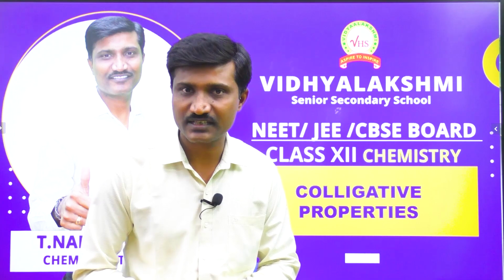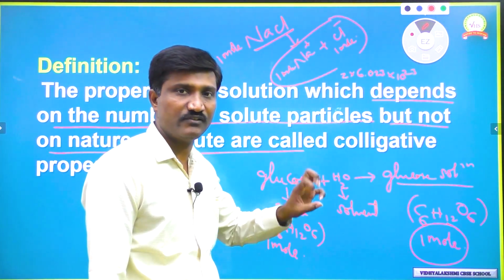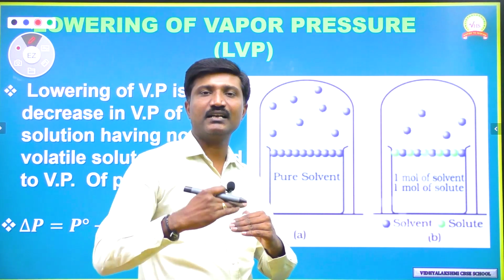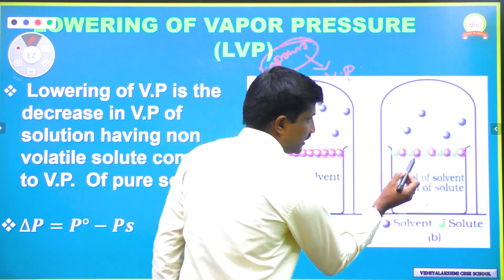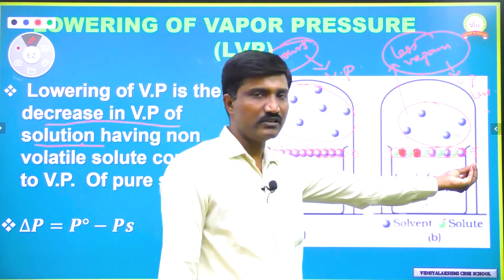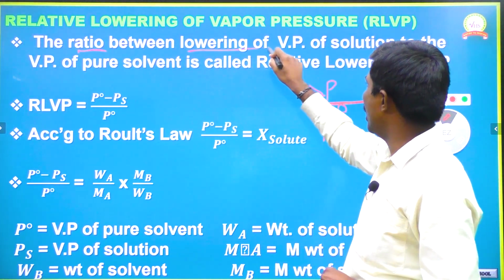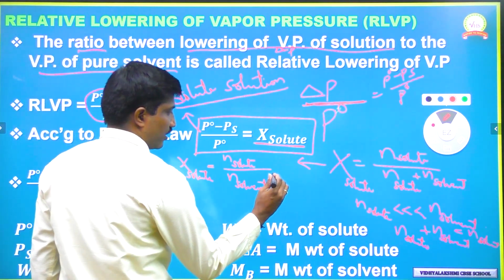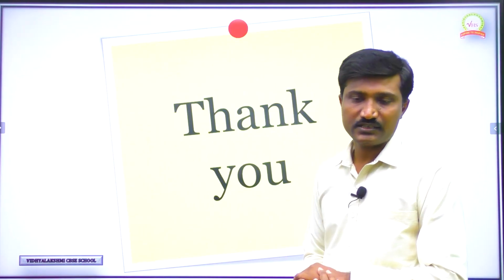Colligative Properties Part -1 | CBSE Class XII | Chemistry